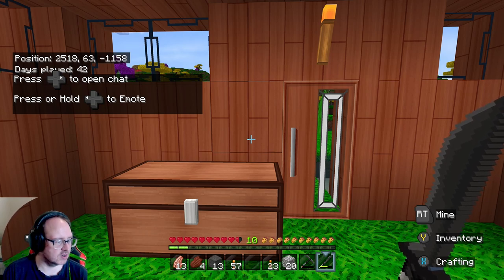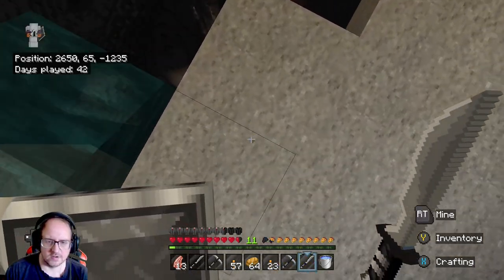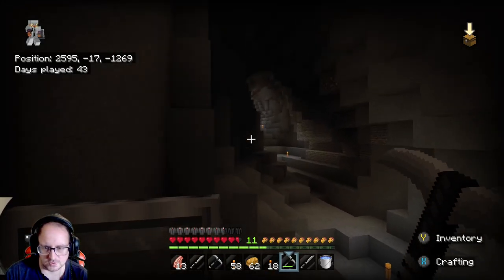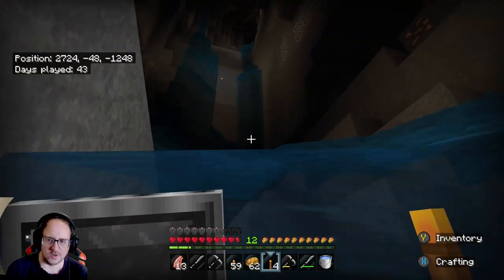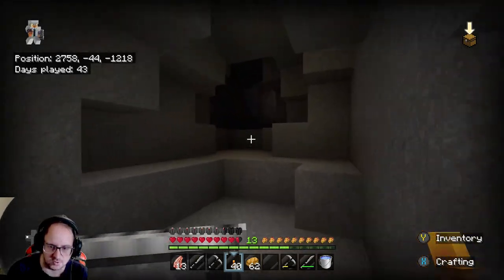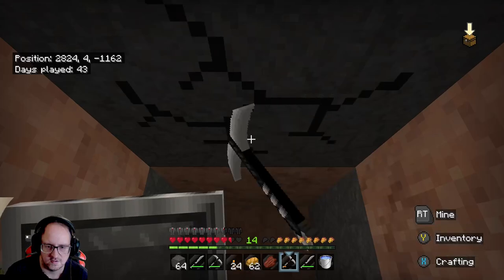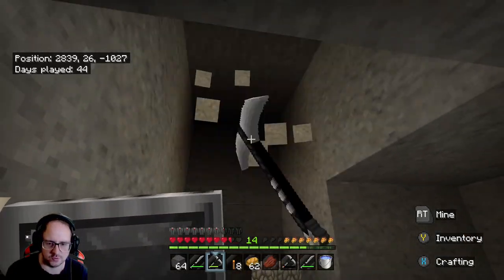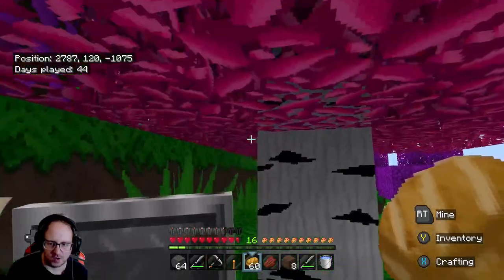Found A Mineshaft - Minecraft Texture World 1.21 #17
Chapters
00:00 Caving

Texture Packs
Super Modern - Trendy Textures

Addon Packs
Realight Reimagined
Gravestone